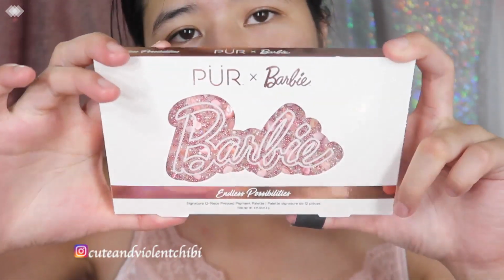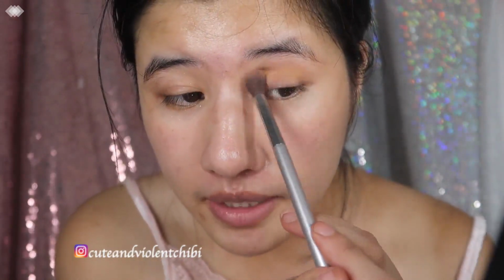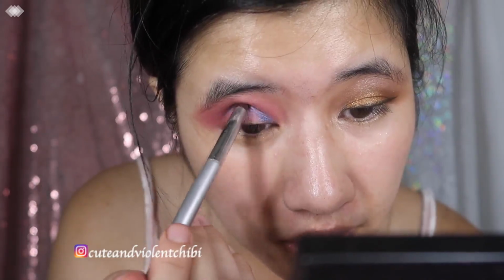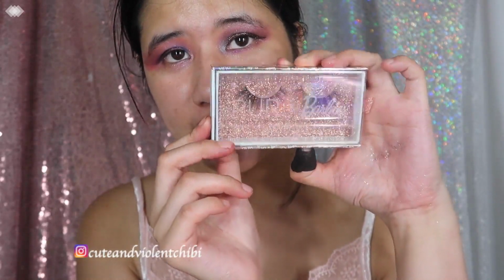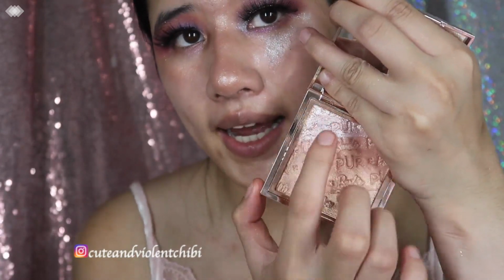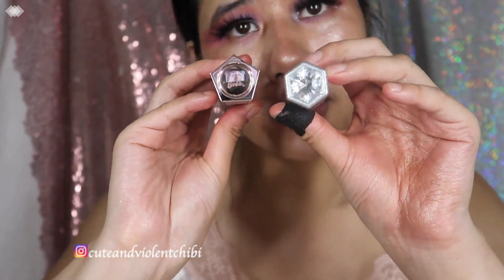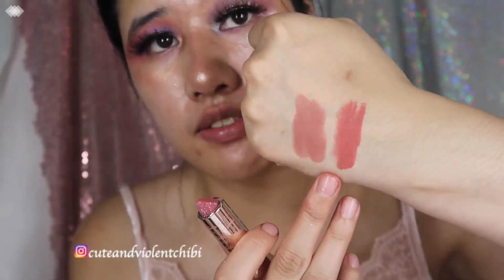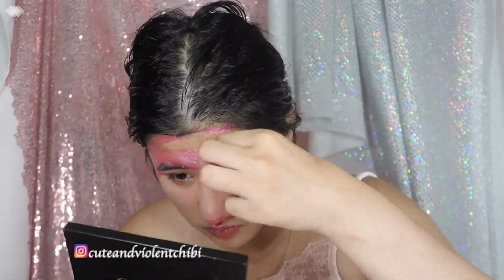PUR x Barbie 60th Anniversary's Makeup Collection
Happy Birthday to me and Barbie
I was gonna add music but it feels distracting so hope you like the silent bits.
I brought the collection on Ulta online on Aug 2nd and it arrive on August 5th.